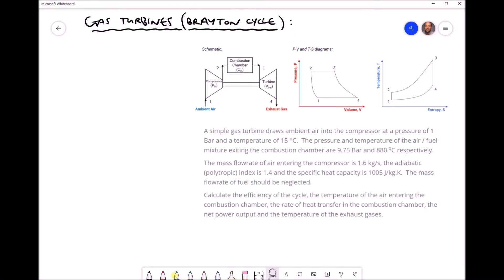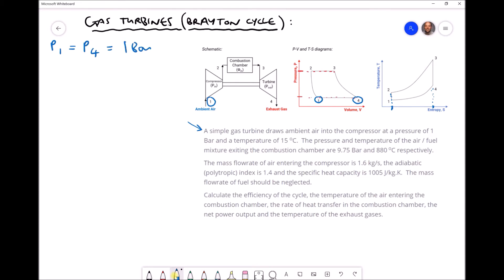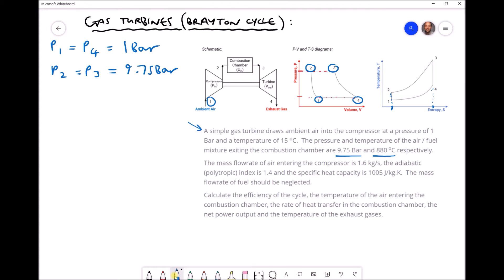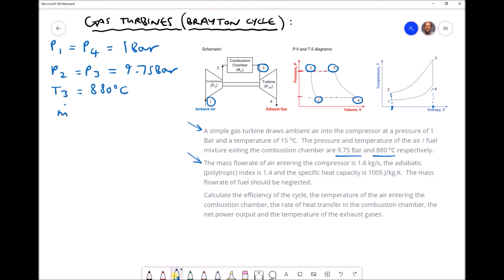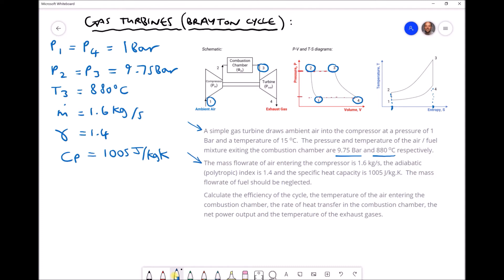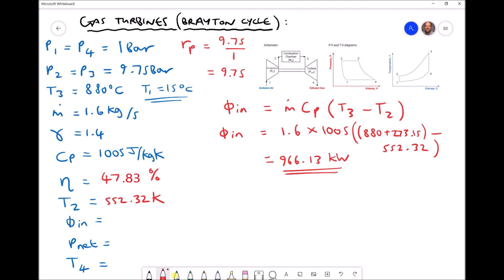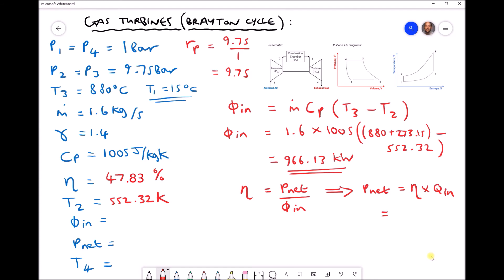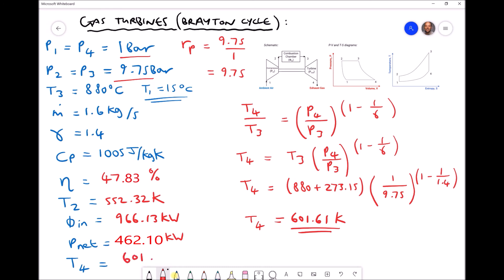Simple Cycle Gas Turbine Efficiency and Net Power Output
This video outlines how net power output and efficiency can be calculated for a gas turbine operating on the simple gas turbine cycle.

The next video introduces exhaust gas heat recovery and compares the efficiency for the simple cycle, the regenerative cycle and the combined cycle.

To find out more about our Mechanical Engineering HND please